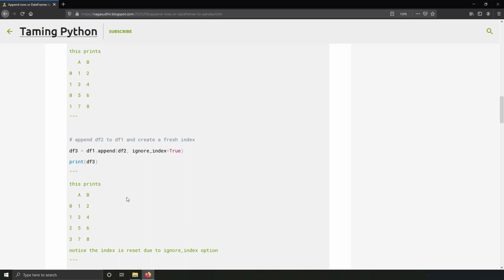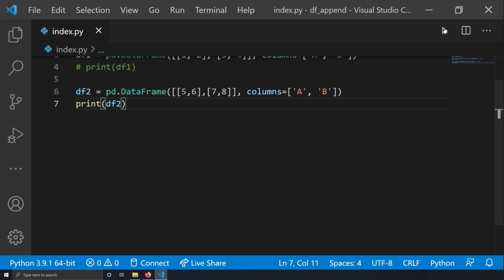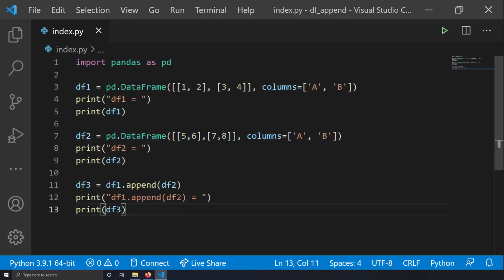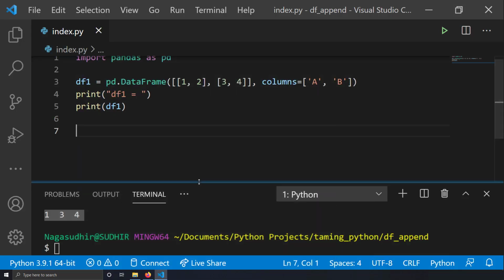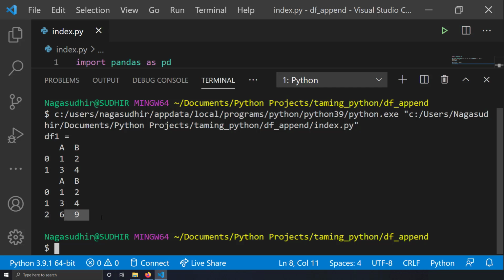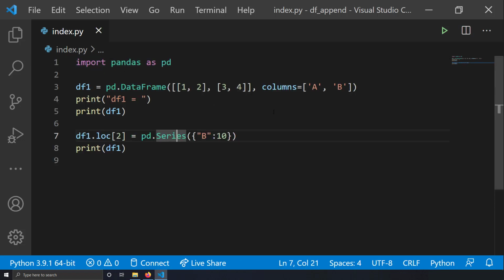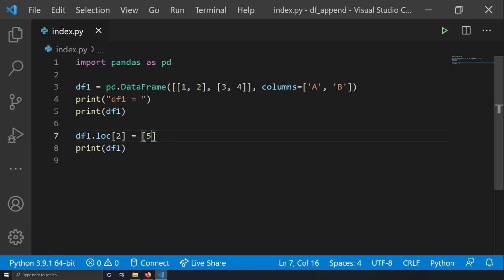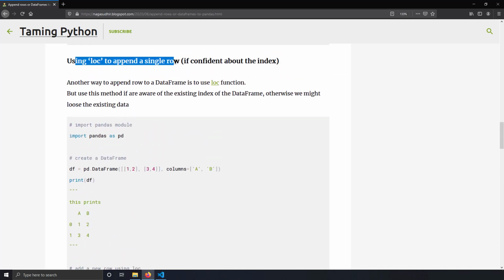Append rows or DataFrames to an existing pandas DataFrame in python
In this video, we will learn how to append rows or DataFrames to an existing pandas DataFrame using append and loc functions

Common excel files import, export scenarios in Pandas DataFrame  -